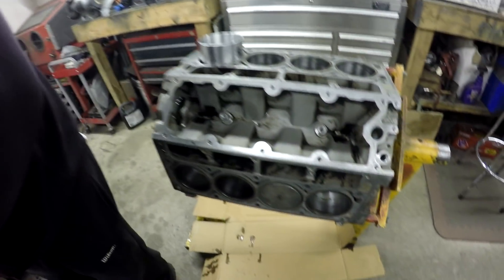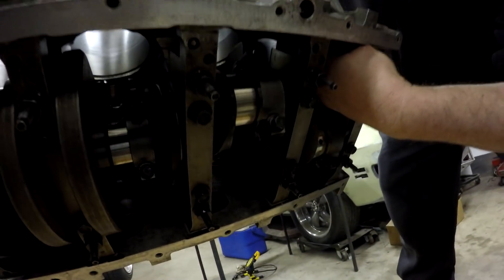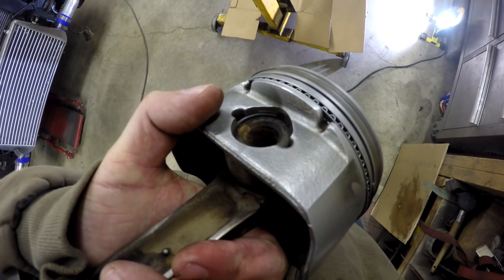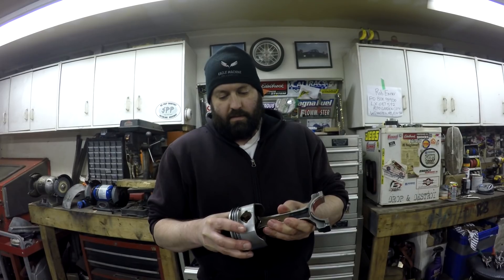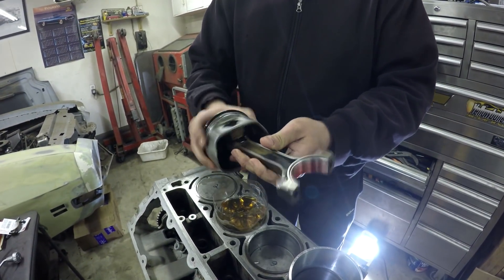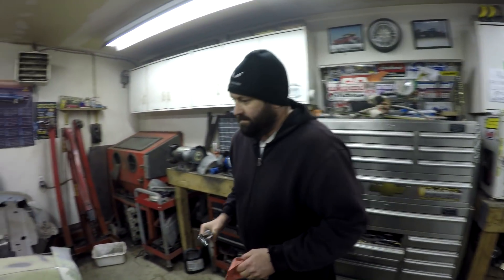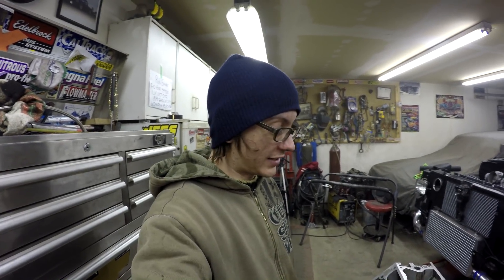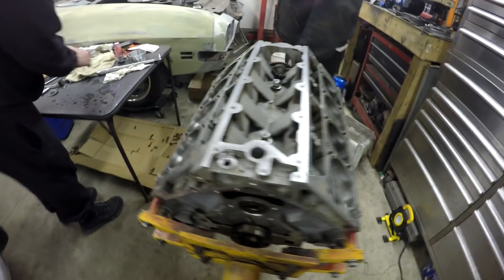Installing Pistons & Rods - Gen 3 vs Gen 4 + Ring Gap for Boost | How to Build a LS Engine (ep3)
Episode 3 of our Series on how to build a Junkyard LS engine. This time we install connecting rods and pistons into the 5.3 L33 LS Engine!

Installing pistons and rods is a pretty straight forward procedure, but their are some things to know. We try to cover all the important stuff in this DIY guide to rebuilding a LS Engine.

We also talk about the basic info and differences between the gen 3 truck engine connecting rods, and the gen 4 rods. Show you the different types of ring compressors that could be used to do the job. And cover common mistakes and important bits to know.

Rob Exner
CANADA